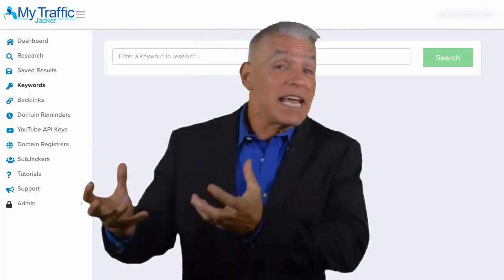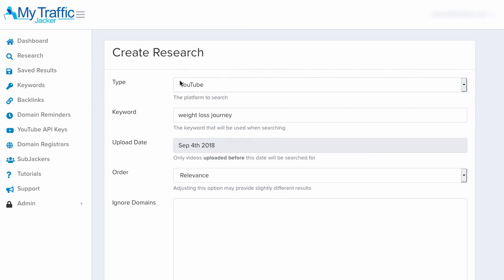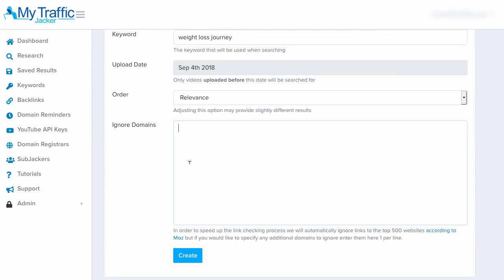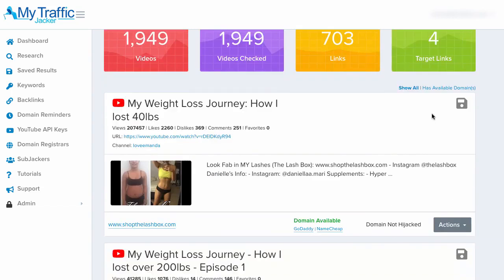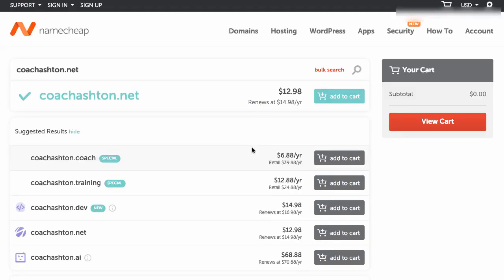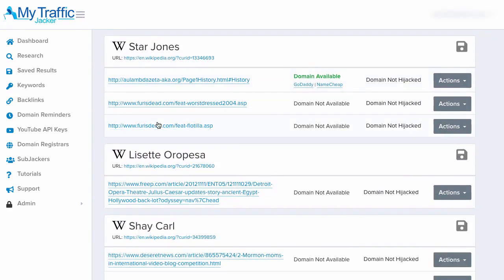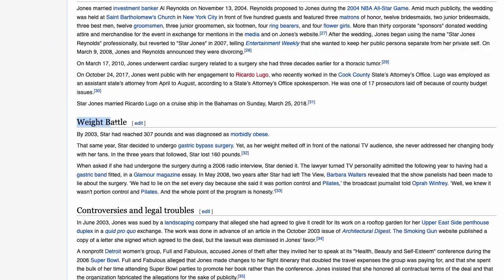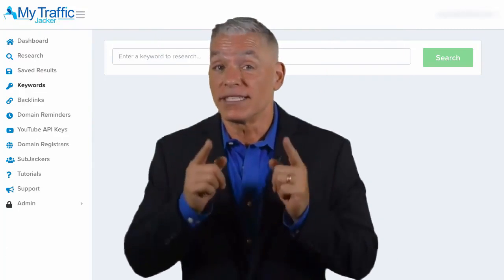Best Software to Find expired domains - MyTrafficJacker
MyTrafficJacker allows You to search by keyword on either Wikipedia and YouTube and find LIVE,
but EXPIRED links that are STILL posted on these sites that you can pick up for as little as $10 and redirect that traffic and authority ANYWHERE you’d like!
Can you imagine how powerful it is to be able to pick up an EXPIRED domain that STILL has a LIVE link from Wikipedia?
Or be able to pick up an expired domain that is STILL posted below a YouTube video that is getting hundreds or even THOUSANDS of views PER DAY!!

how to find expired domains, expired domains with traffic, how to find expired domains with traffic,
expired domains, traffic, software to find expired domains, MyTrafficJacker, Joshua Zamora, expired, domains,
find expired domains, find expired domain, Powerful Expired Domains,